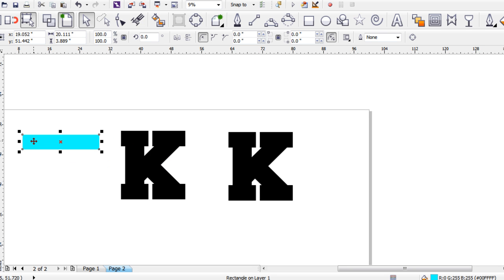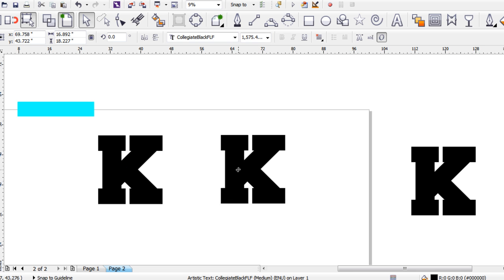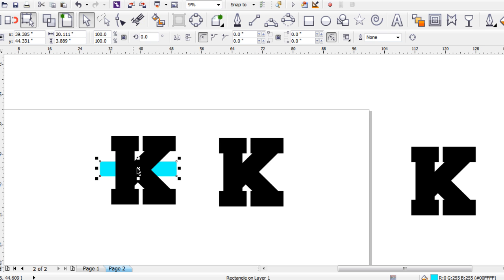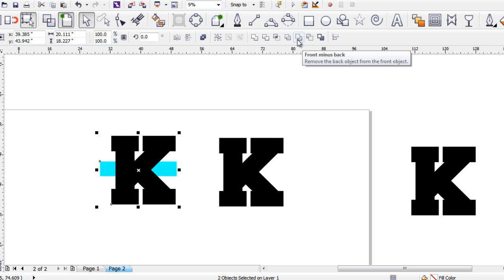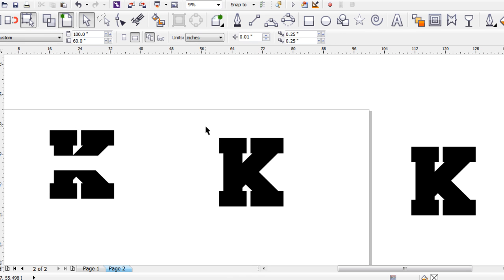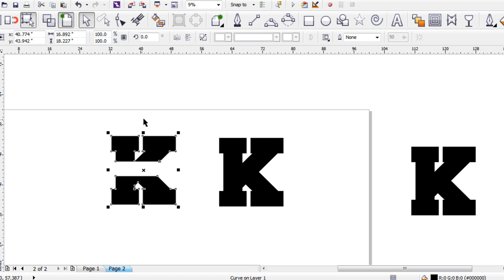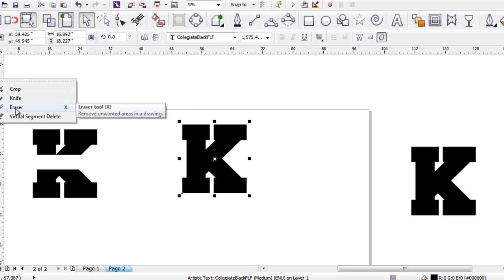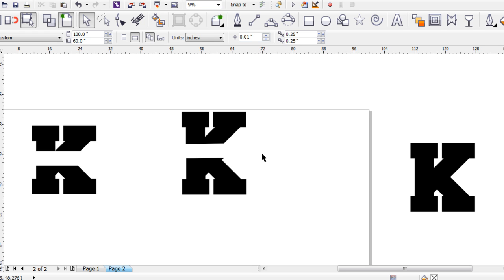Corel splitting a letter